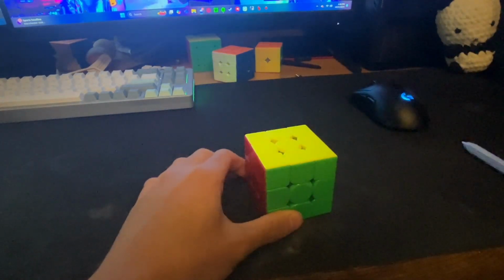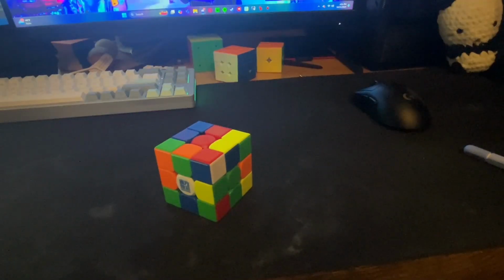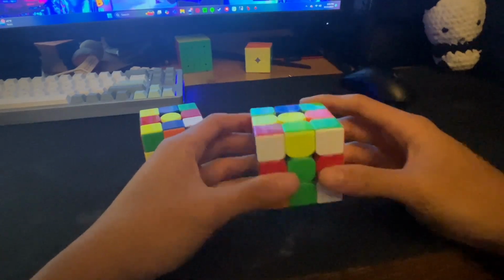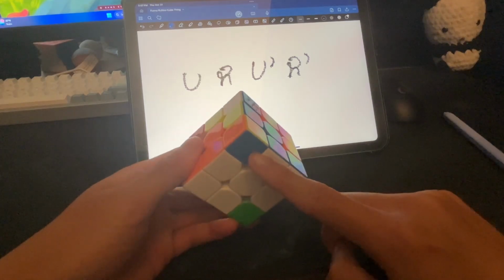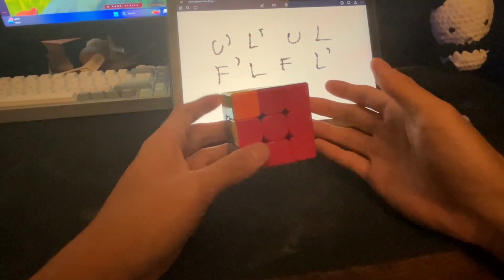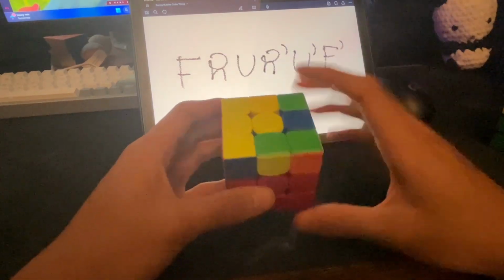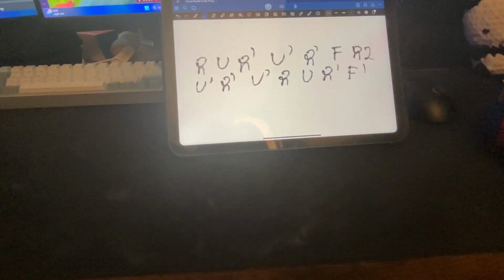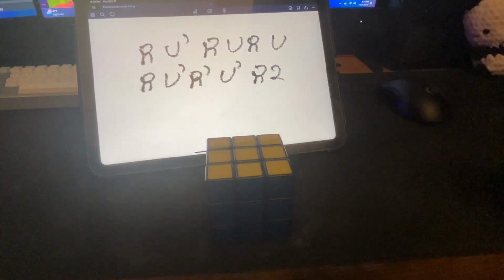Learn How To Solve A Rubiks Cube (Beginner’s Method)